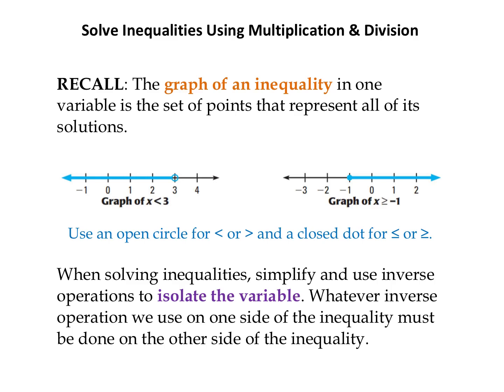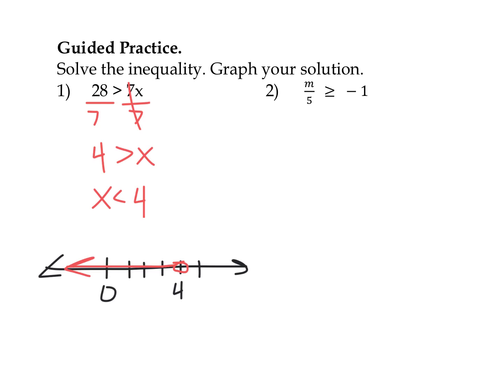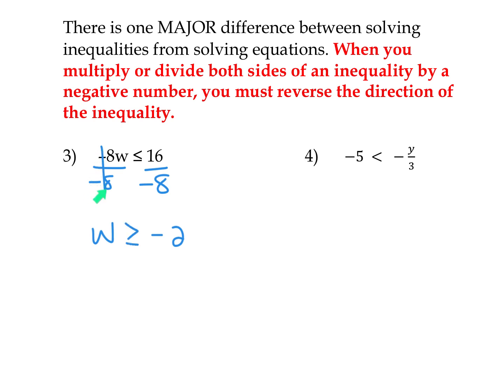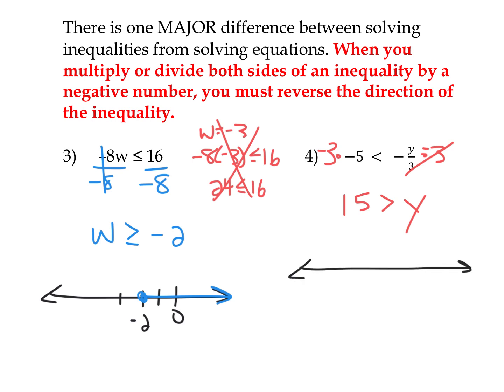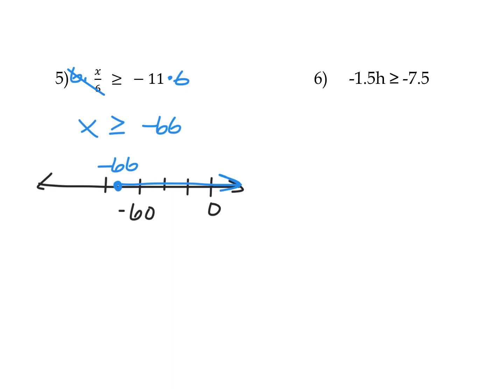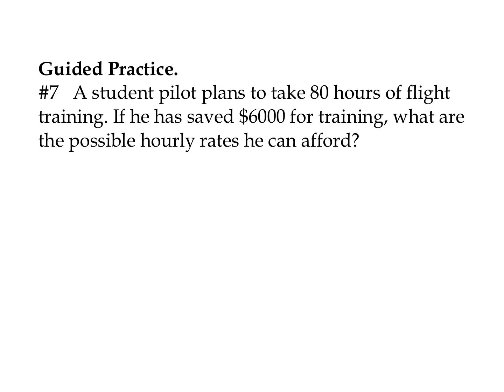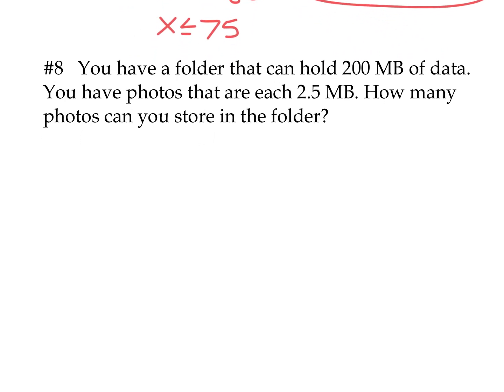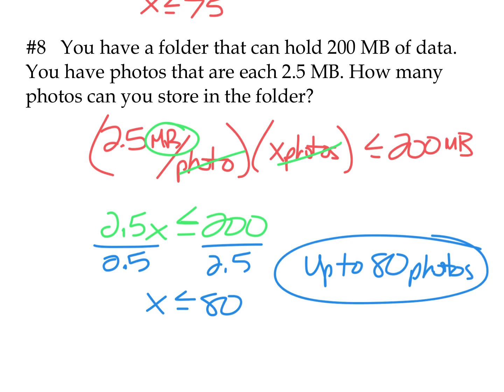Solve Inequalities Using Multiplication and Division Video Lesson Notes